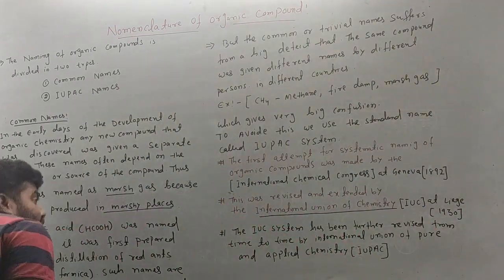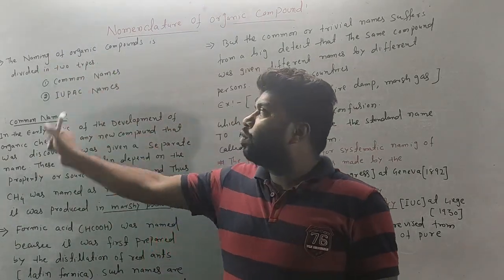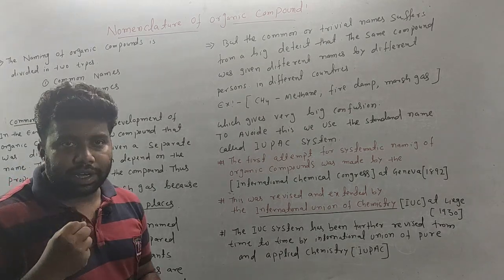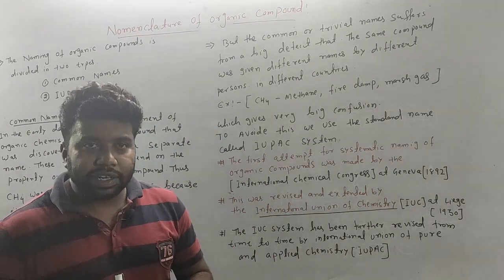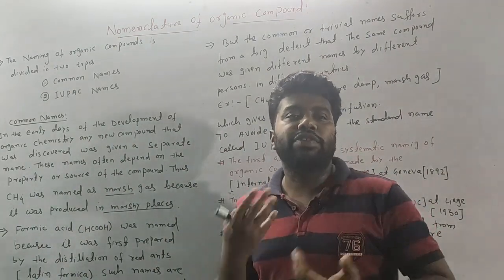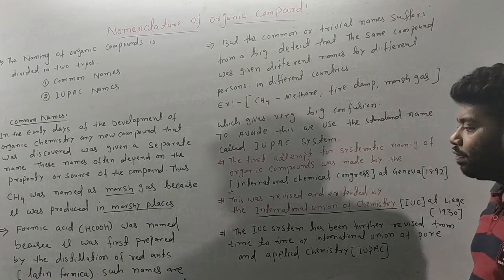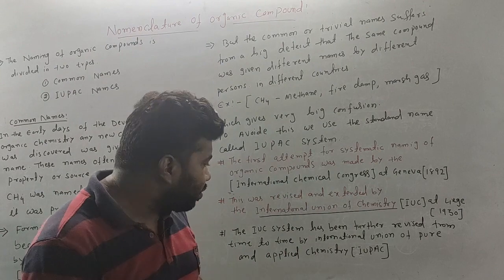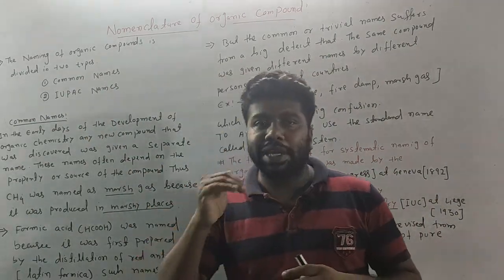Nomenclature of organic compounds introduction(part -01)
imperial institute odia ,class XI/XII
FOR MORE CONTACT WITH US: IMPERIAL INSTITUTE,  KOELNAGER B\17

Euler's formula and Euler's identity in odia (complex analysis)